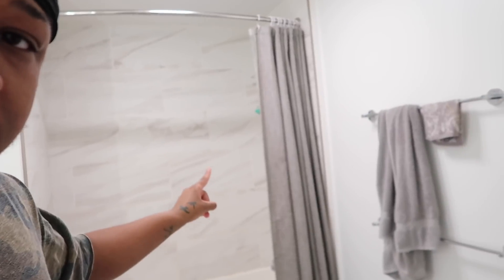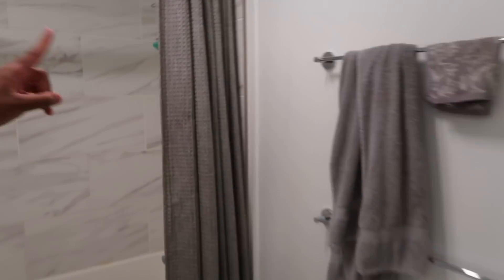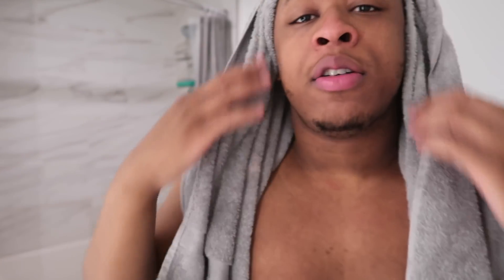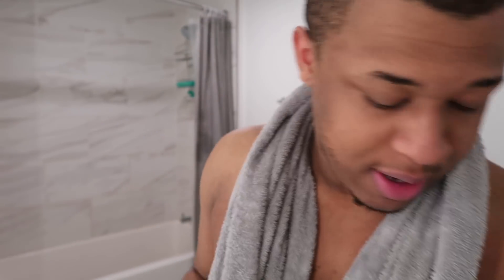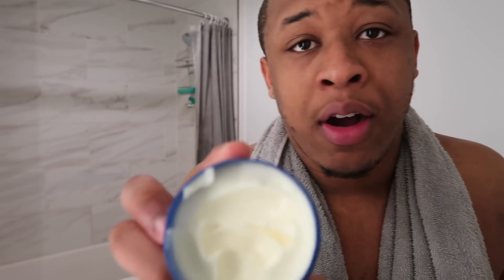How To Get Waves In Less Then A Week - | INSTANT WAVES!! *VON HAIR ROUTINE*